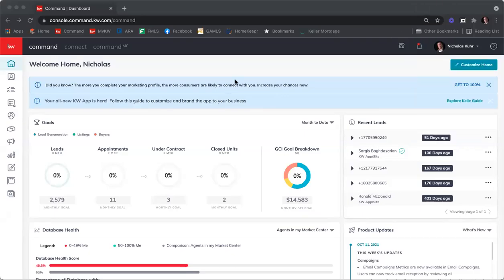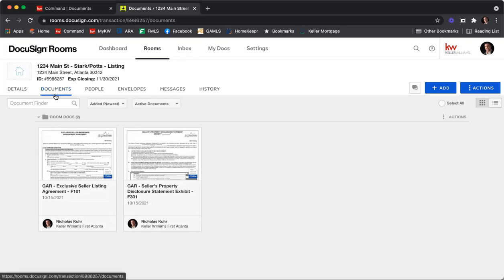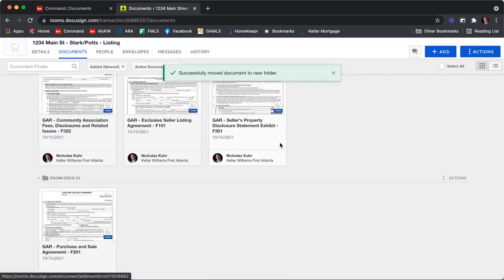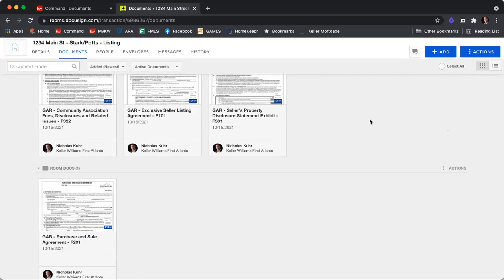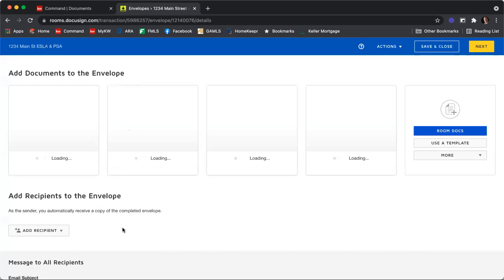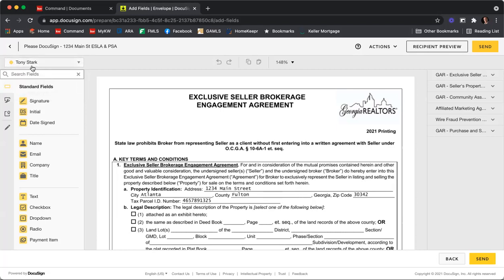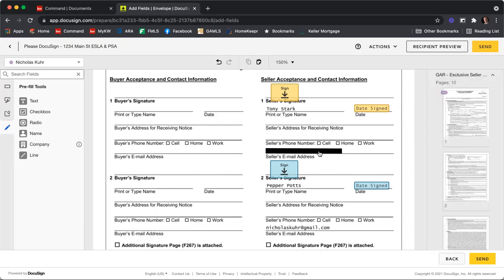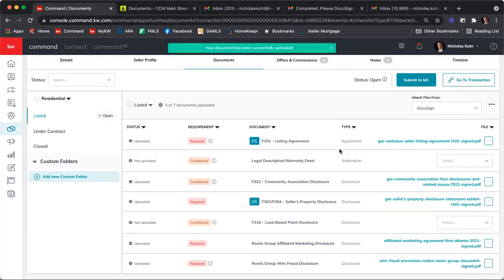DocuSign Training | Step-by-Step from Opportunity to Compliance 10 15 21